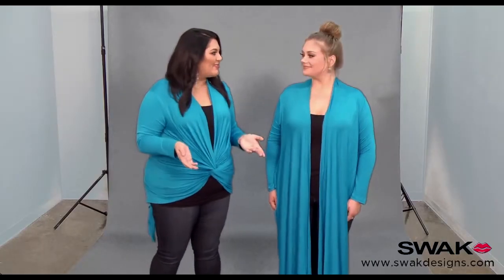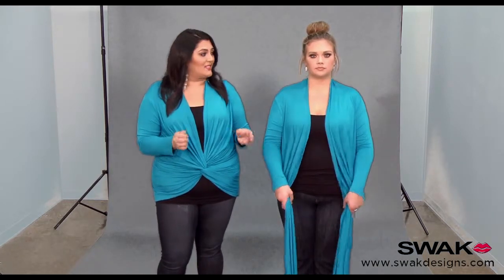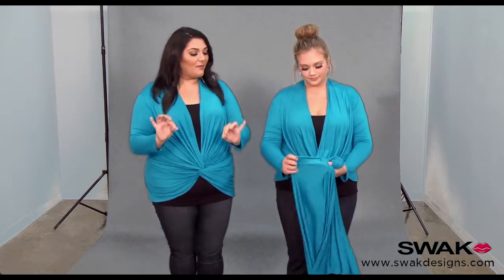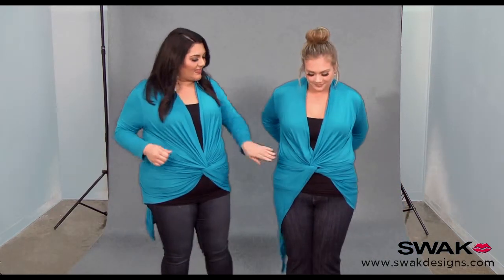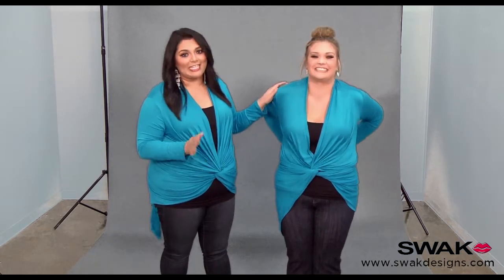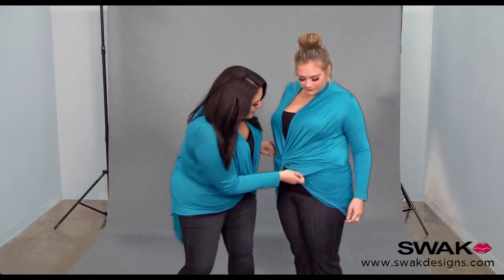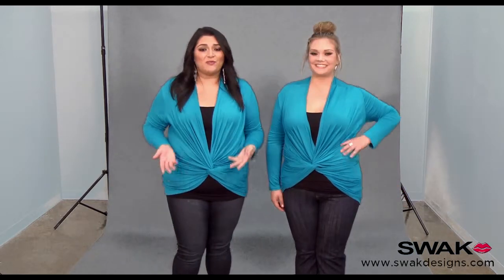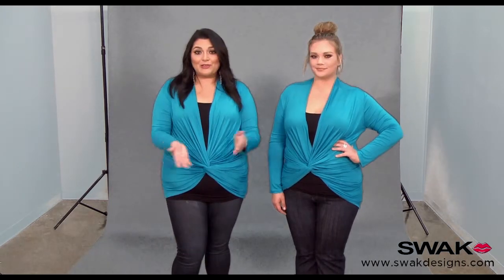SWAK Designs Wrap 101 - The "Lilly" Style for our Eternity Convertible Cardigan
Learn how to wrap your plus size Eternity Convertible Cardigan into a simple and classic style we call "Lilly" in this edition of Wrap 101.
If you're looking for a plus size cardigan that does it all, our Eternity Convertible Cardigan is the best bet! From formal to casual, day at the office to a night on the town, no cardigan gives you as many possibilities as this! In fact, it's styling options go on and on and on... For eternity! Figuring out how to wrap this cardi can be daunting for newcomers. Never fear! Our quick tutorials will show you how!
Hosted by special guest Marcy Guevara, our Wrap 101 offers step by step, guided instruction for our Eternity Convertible Cardigan.